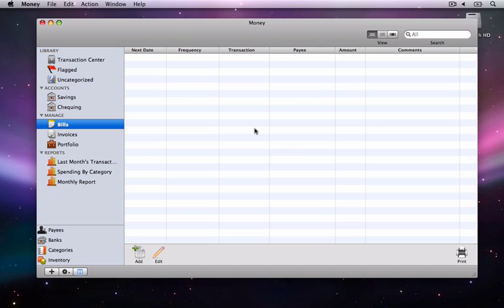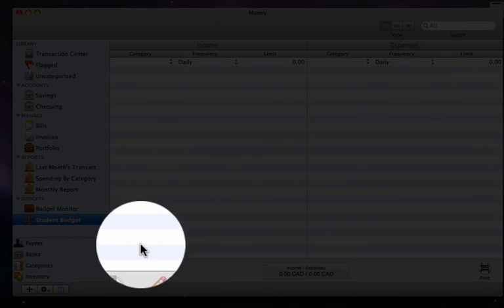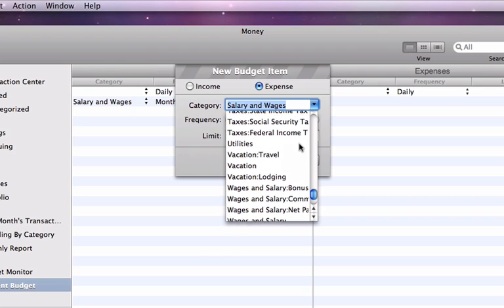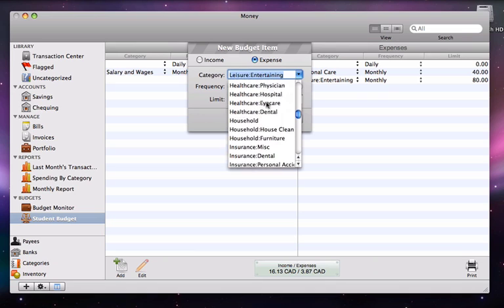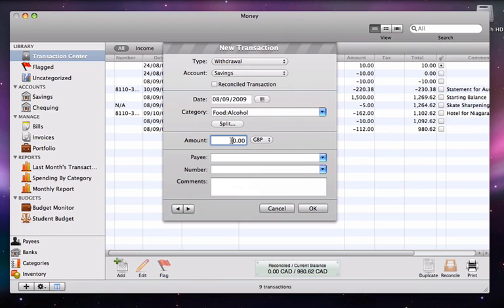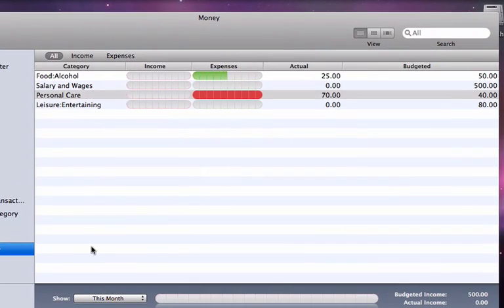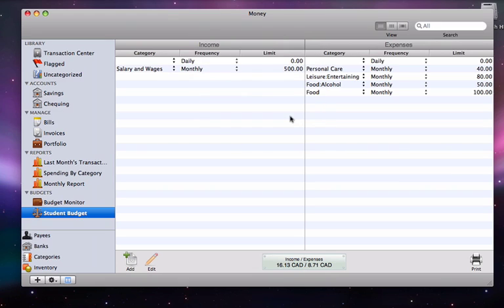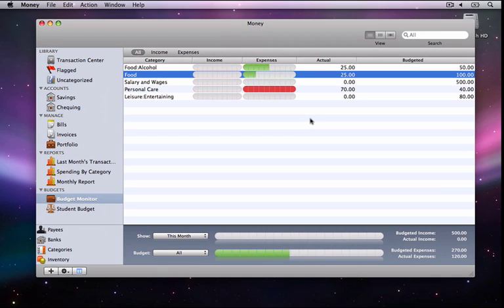Money By Jumsoft - Creating and using budgets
This video will show you how to create and use budgets using the application Money by Jumsoft.